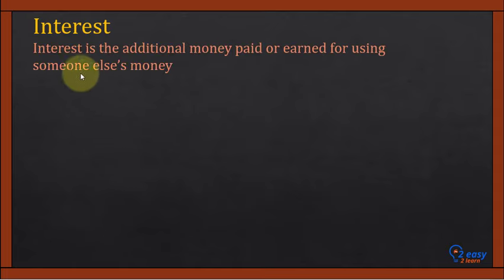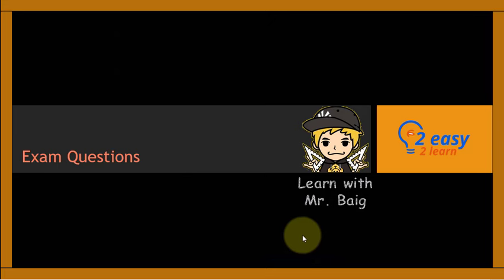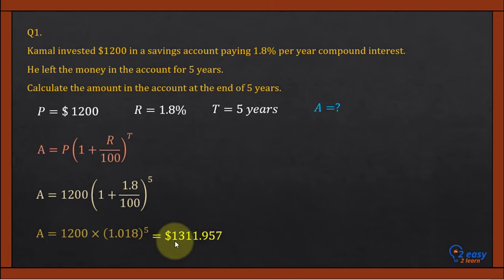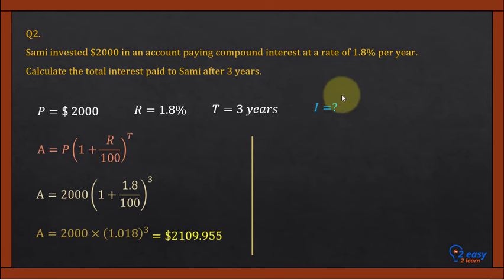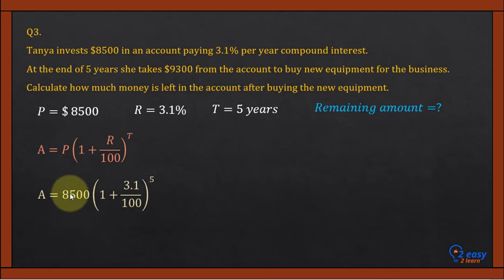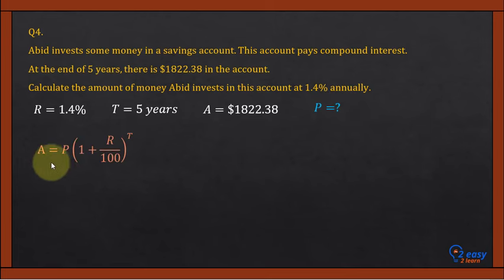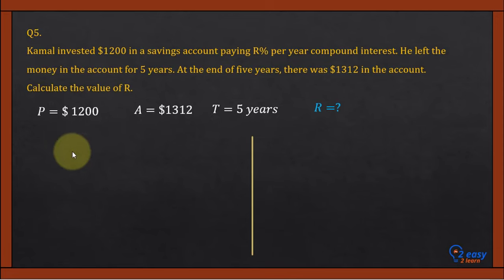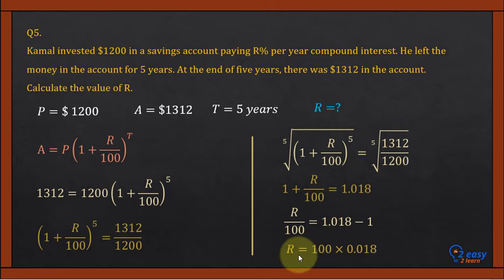Compound Interest | Concepts and Exam Questions | O Level Maths | IGCSE | Edexcel | SAT Maths USA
In this comprehensive maths lesson, we delve into the fascinating world of compound interest. Whether you're preparing for your O Level, IGCSE, Edexcel, or SAT exams, understanding compound interest is essential. Join us as we explore the principles behind compound interest, learn how to calculate it efficiently, and solve real-world problems with ease. Our step-by-step explanations and example questions ensure that you grasp this concept thoroughly. Don't miss out on this valuable lesson that will set you up for success in your maths exams!